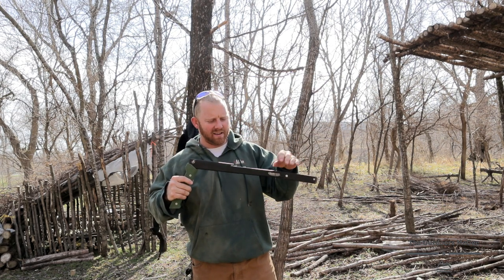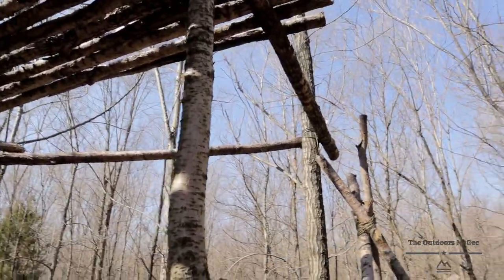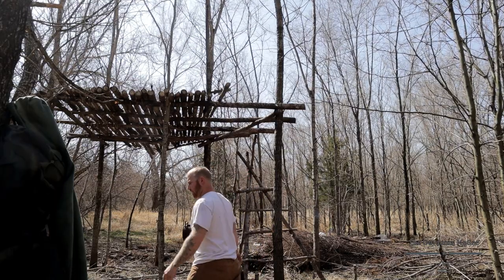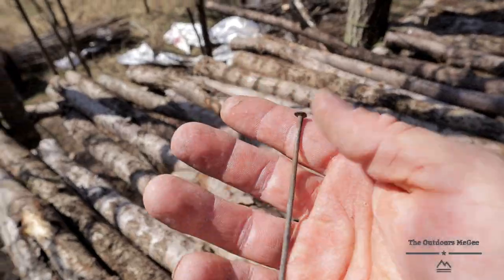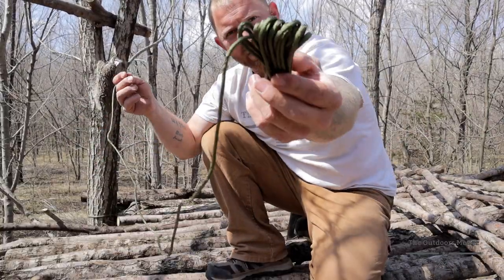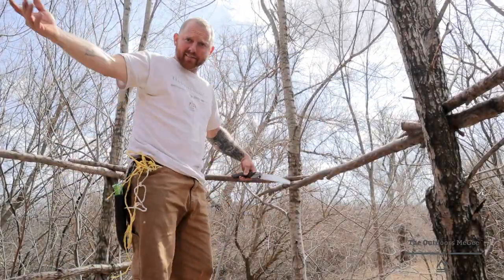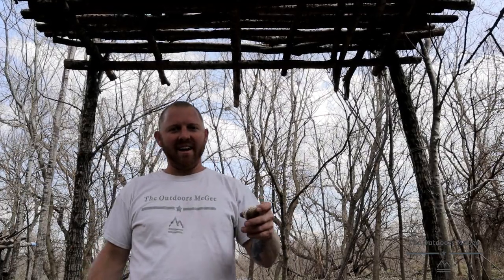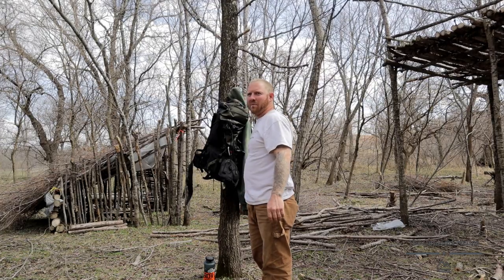Urban Treehouse build part 2 beefing up platform and side rails WINDY DAY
Just winging it yet another day!

IF YOU ENJOY MY CONTENT PLEASE SHARE!

IF YOU WANT TO HELP SUPPORT THE ADVENTURES YOU CAN GET A TSHIRT HOODIE OR BEANIE HERE!

TEESPRING.COM/STORES/THE-OUTDOORS-MEGEE

OR MAKE A CONTRIBUTION HERE!

FOR MORE CONTENT FOLLOW ON

FACEBOOK.COM/THEOUTDOORSMEGEE

TWITTER.COM/OUTDOORSMEGEE

INSTAGRAM.COM/THEOUTDOORSMEGEE